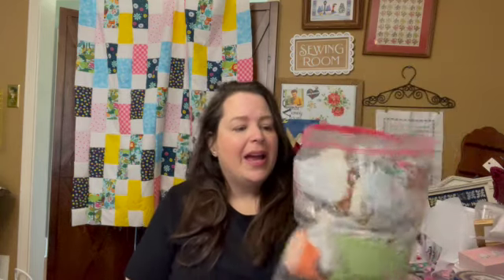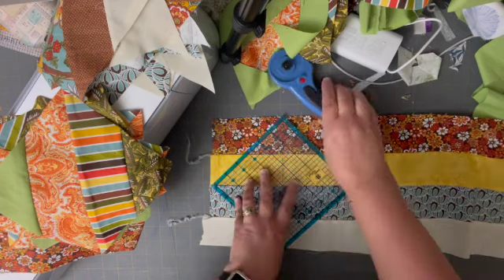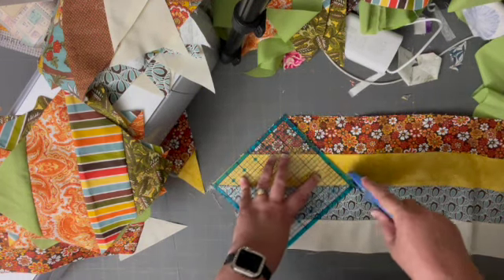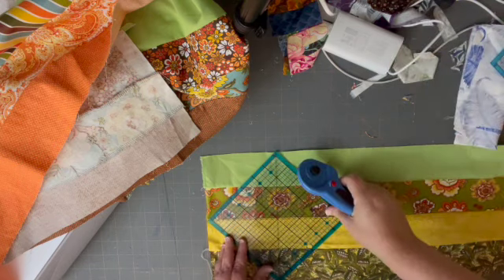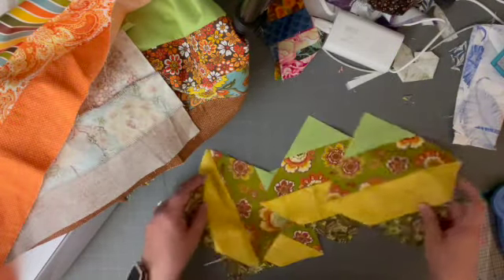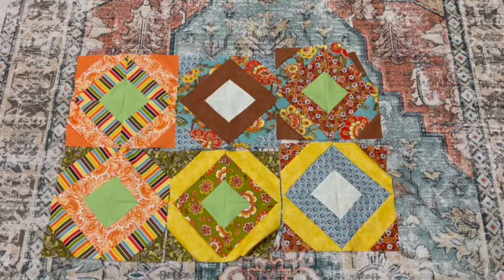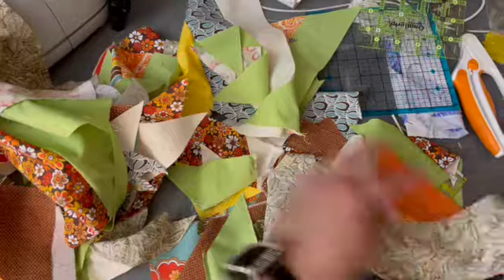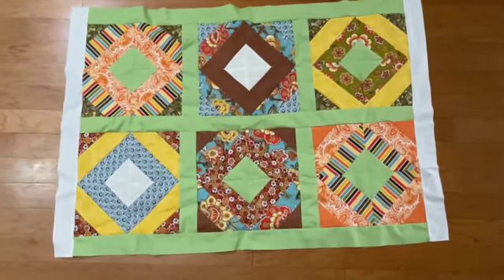What did I make with my $3 Bag of Quilt Pieces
My EBay

I access my magazine through Readly.

Ways you can help my Channel financially

Buy me a fancy floss.  Thank you!

Useful info: